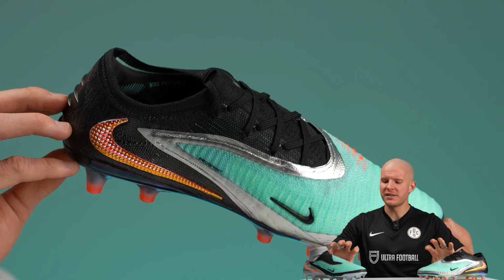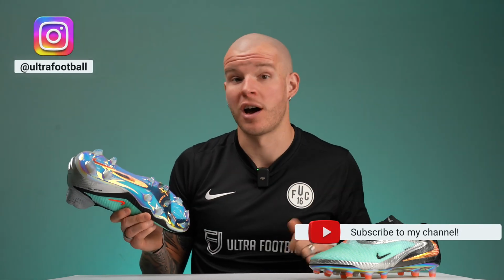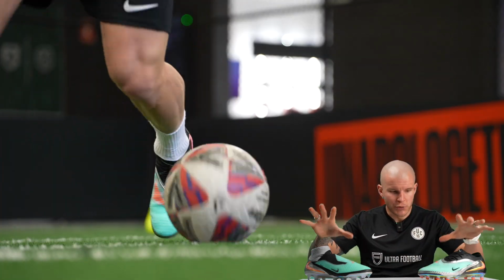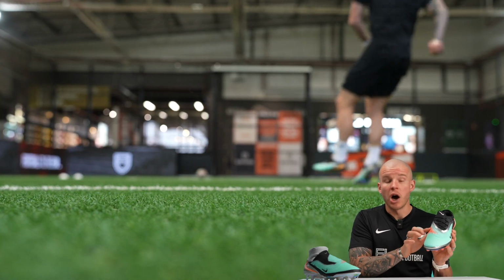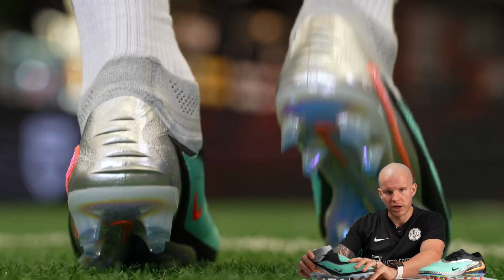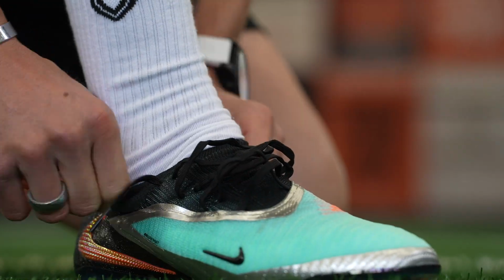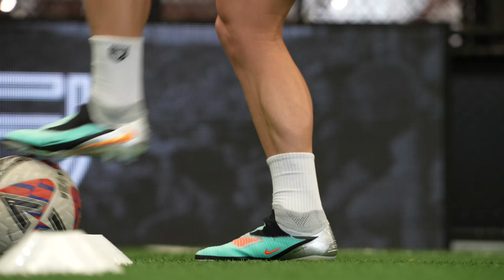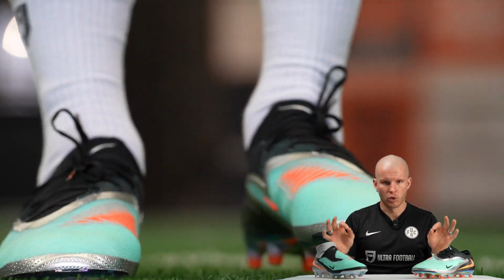Everything you need to know before buying the new Nike Phantom 6! 🔥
The Nike Phantom 6 is finally here — and it’s validated by our team!

Shaped by athlete feedback and powered by performance data, this boot is Nike’s sharpest control weapon yet. Tuned Gripknit uppers for deadly precision. Cyclone 360 plate for rapid cuts and ankle-breaking turns. And for the first time in nearly a decade — a new last built for a more natural, distraction-free fit.

Available in two styles: Phantom Low for a sleek feel, and Phantom High with the return of Ghost Lacing for a clean strike zone. Whether you’re threading the final ball or hitting top bins, this one is built for players who strike with intent.

Watch our full breakdown and on-pitch playtest, see the tech up close, and find out which version suits your game best.

Intro 00:00
Presentation and overview 00:13
Soleplate 00:45
Upper 3:56
On pitch test - Low cut 8:12
On pitch test - High cut 9:55
Sizing and fit 11:32
Final words 12:20

Shop the Nike Phantom 6 now at Ultra Football — online and in-store.